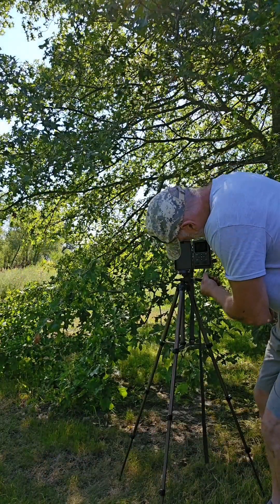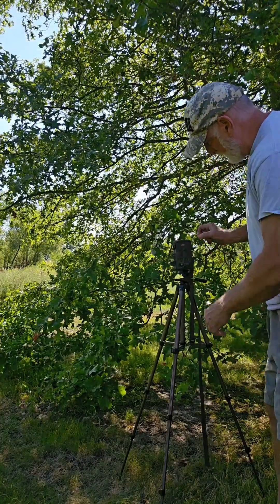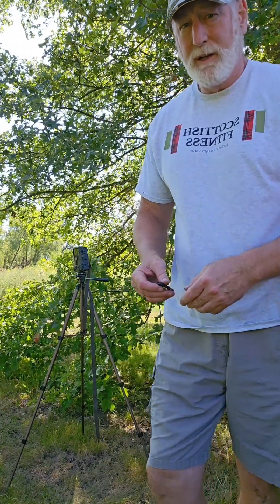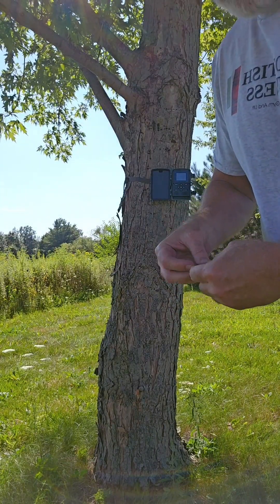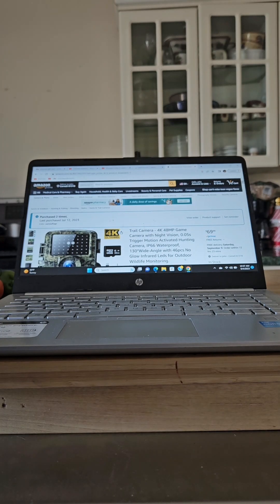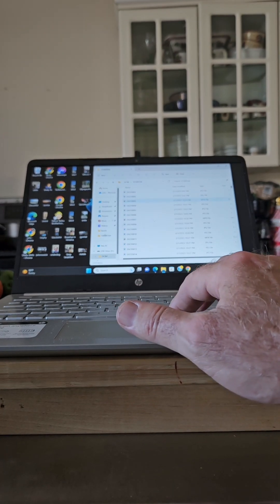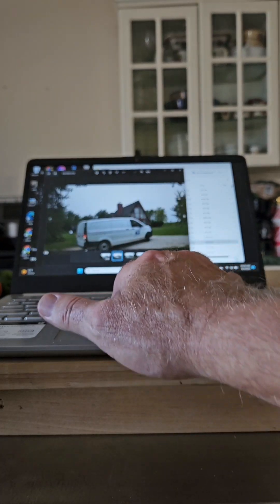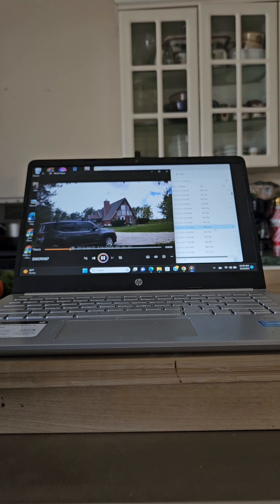Trail Carmera at the Farm 📷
link to a good deal on a trail cam